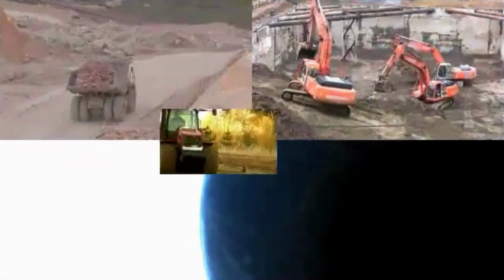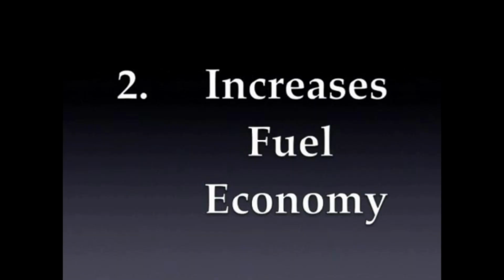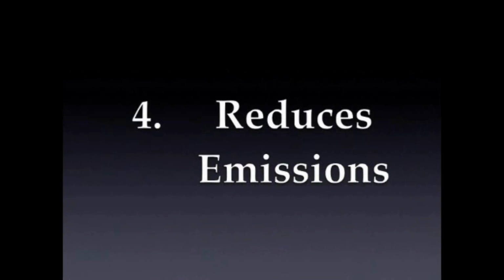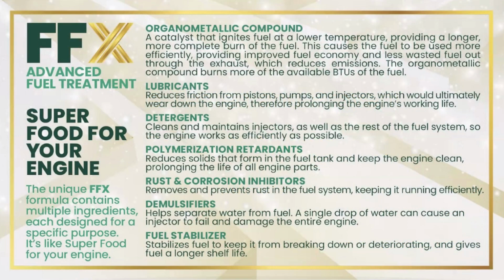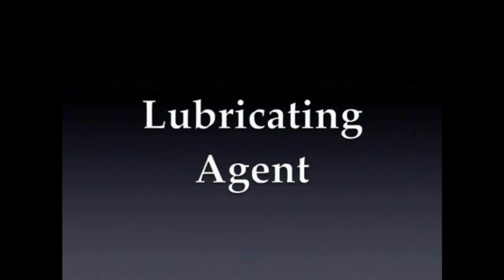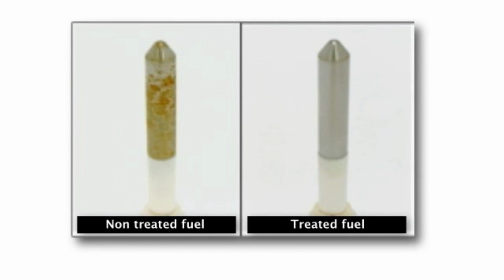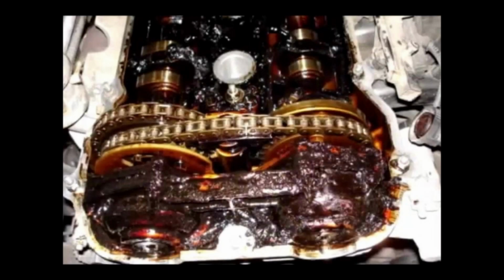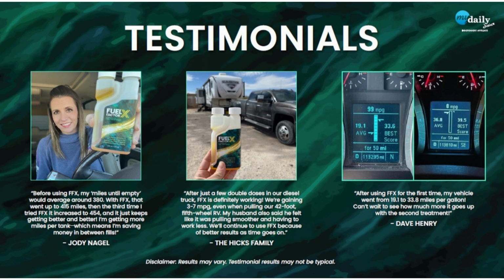How Does Fuel Factor X Works and What are the Benefits of Using It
Watch this video and learn how Fuel Factor X works and the benefits from using it. You'll see some test results too.